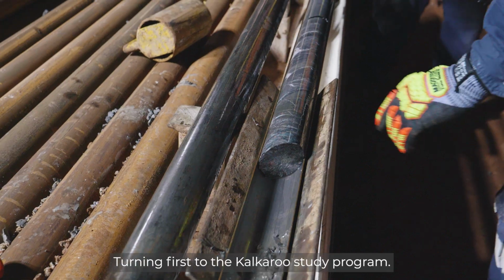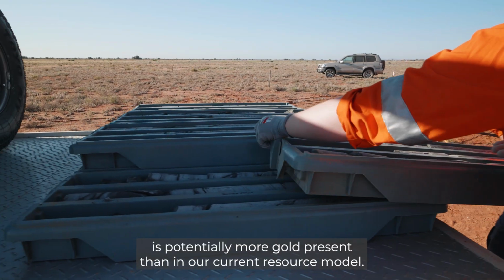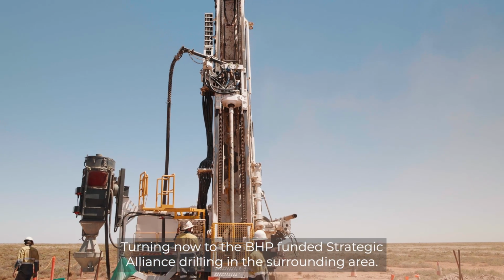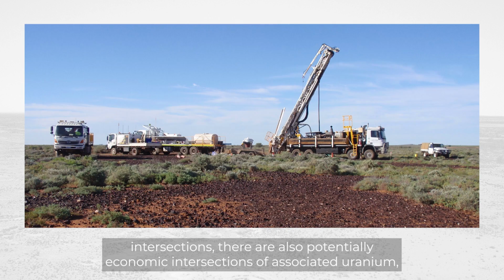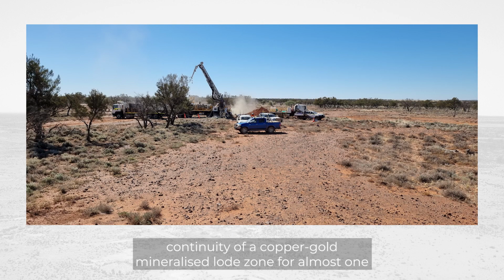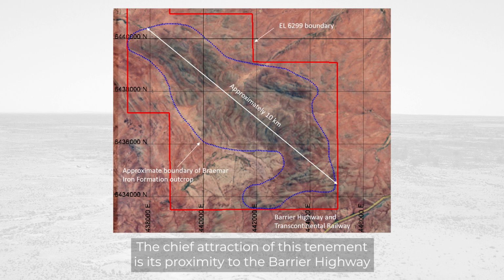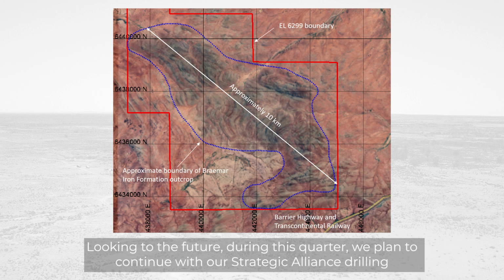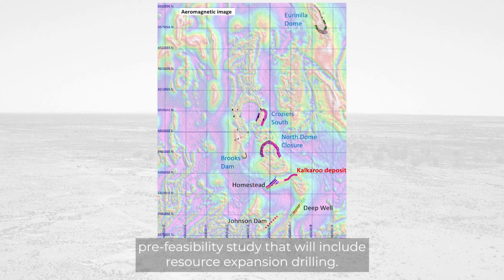Quarterly Report for the Period Ended 31 July 2023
Havilah Resources' Technical Director, Dr. Chris Giles, provides commentary on Havilah's most recent Quarterly Report for the Period Ended 31 July 2023, as well as Significant Events undertaken, which include:

• BHP’s recently completed interim assessment of the Kalkaroo copper-gold-cobalt project (Kalkaroo or the Project) has largely substantiated Havilah’s previous pre-feasibility study (PFS) conclusions and found no fatal flaws in the Project.

• First phase works for the Kalkaroo PFS update Study Program (Study Program) are complete including a 31 hole diamond drilling program on the Kalkaroo mining lease.

• Analysis of intersections for the first 16 twinned diamond drillholes indicated no systematic bias in the data for copper, but gold was roughly 20% higher in the BHP diamond drillholes as compared to the Havilah aircore and reverse circulation drillholes.

• Multiple technical workstreams are being consolidated by the BHP Think & Act Differently (TAD) Study team to de-risk the Project and increase confidence in the key value drivers of metal recovery, operating costs and capital costs.

• Strategic Alliance reverse circulation drilling returned significant copper intersections with commonly associated gold, cobalt, REE, uranium and/or molybdenum at Deep Well, Johnson Dam and Homestead, substantially upgrading the discovery potential of each of these prospects.

• Elevated levels of uranium and rare earth elements, which are potentially high value targets in their own right, were discovered at both the Johnson Dam and Homestead prospects.

• Mutooroo Project Area 2023 exploration drilling at the Mingary Mine and King Dam prospects has confirmed and extended previously known copper-gold mineralisation.

• Acquisition of the McDonald Hill iron ore tenement (EL 6299) located adjacent to the Transcontinental Railway line, which presents the possibility of selectively mining the steeply dipping higher grade iron ore horizons.

• On 25 May 2023 Dr Chris Giles presented The Kalkaroo Copper-Gold Deposit: A Critical Minerals Treasure Trove at the Australian Critical Minerals Research Centre conference (CRITCON 2023).

View the Quarterly Report for the Period Ended 31 July 2023